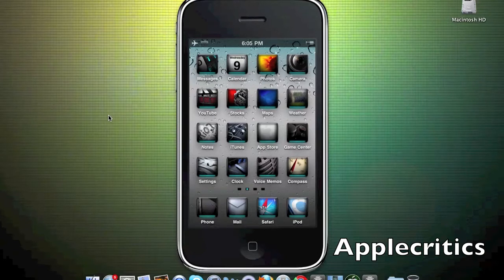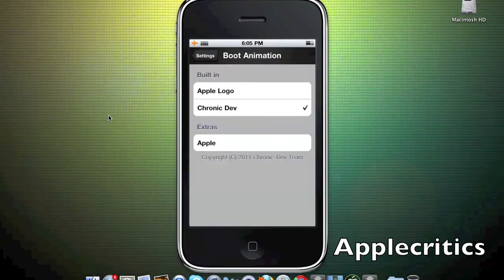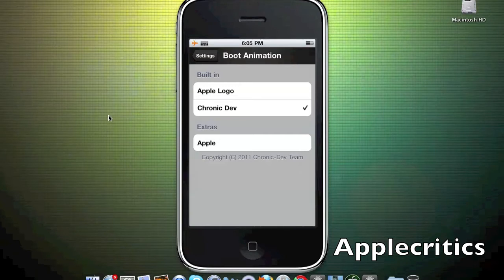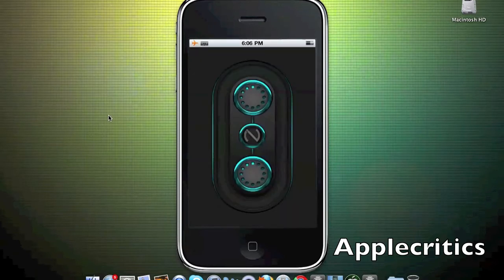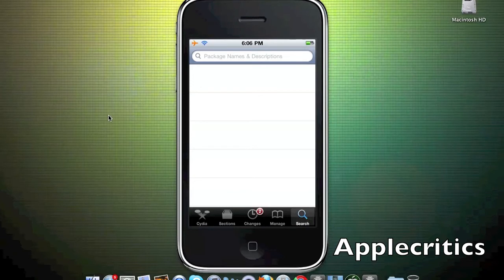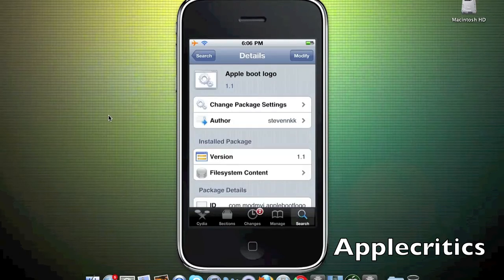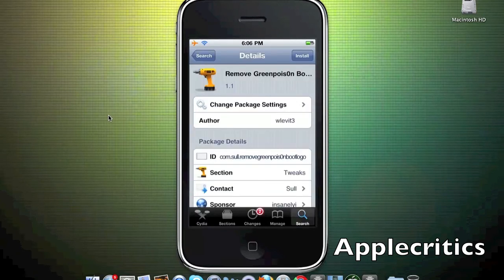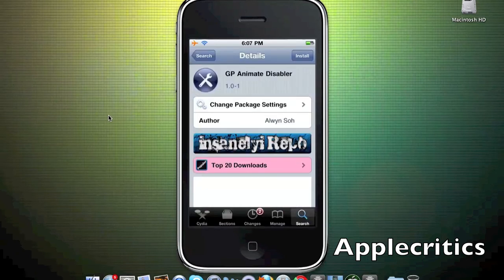How To Get Custom/Remove Boot Logos On iOS 4.2.1 iPhone 4/3GS & iPod Touch 4G/3G/2G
How to Change the Boot Logo on iPhone, iPod Touch & iPad - Custom Animations